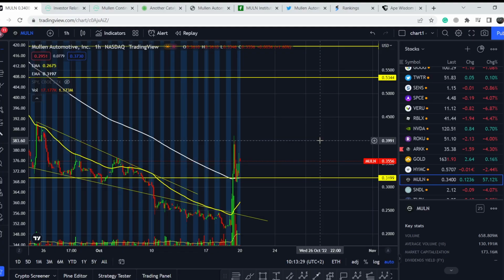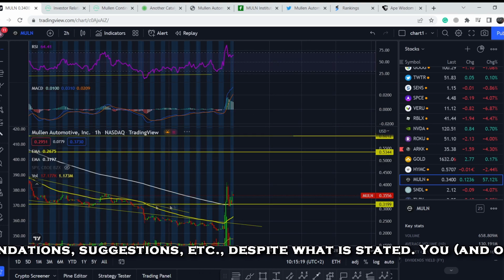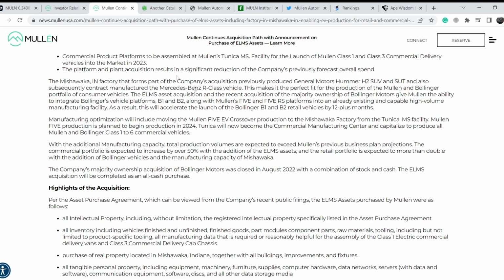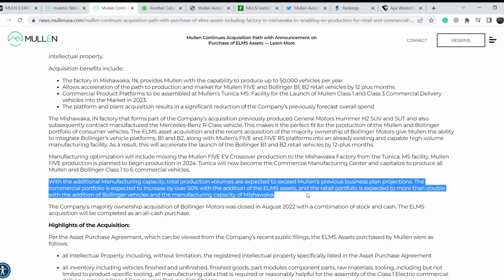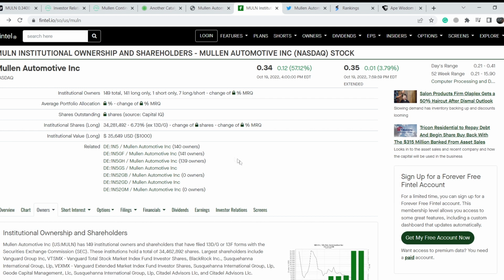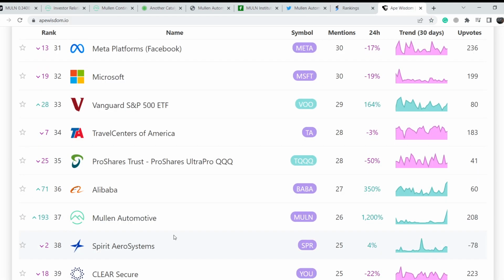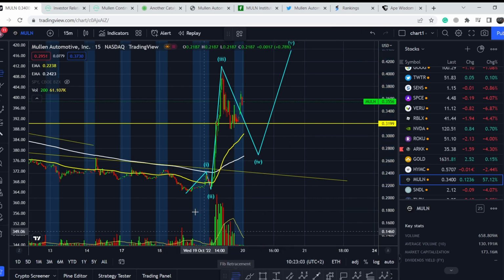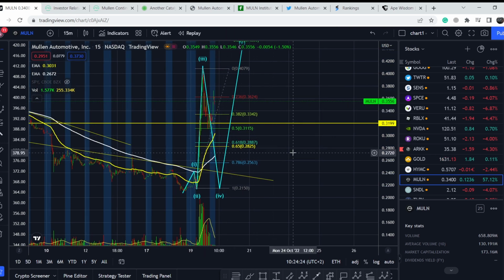MULN Stock is SOARING! IS IT TIME TO BUY MULN Stock? DETAILED EXPLANATION!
Time codes:
0:00 Intro
0:12 Fundamental Analysis
5:51 Technical Analysis